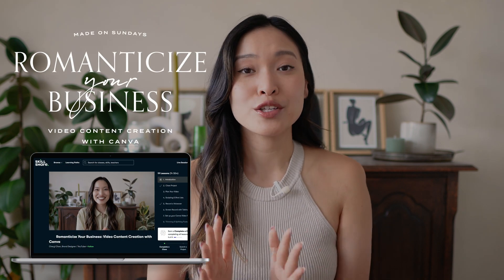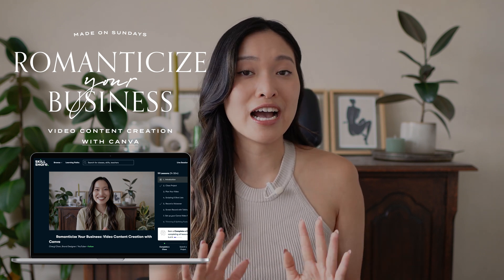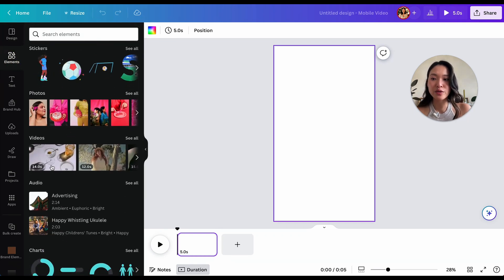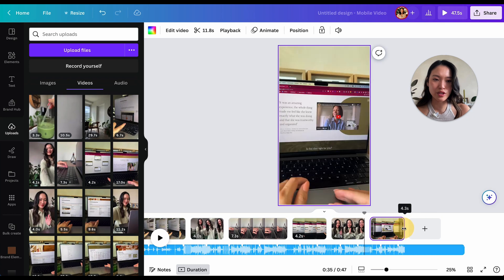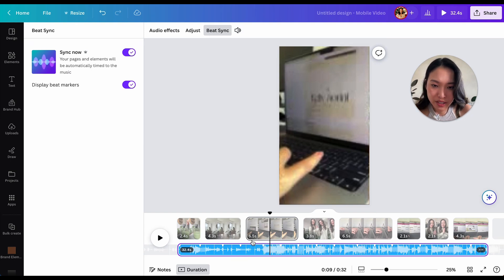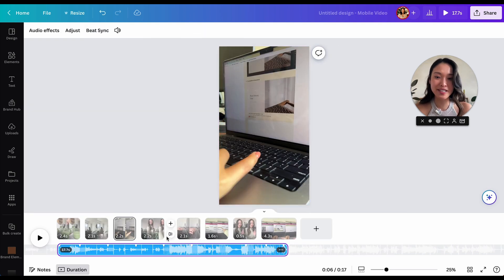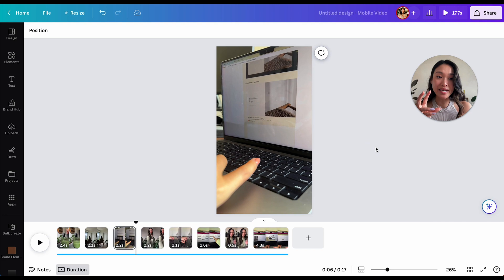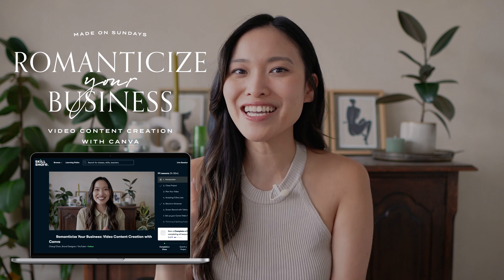How to easily Sync Instagram Reels with Music using Canva Beat Sync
Did you know that you can now use one of Canva's newest AI features, Beat Sync to quickly and easily sync your Instagram Reels and YouTube Shorts to music. With one click of a button, your video clips will automatically be synced to any song. Let me know show you how it works.

My newest Skillshare class, Romanticize your Business: Video Content Creation with Canva is open. If you're a service-based entrepreneur hoping to finally start creating video content to market your business, this class is for you. Take the class for free with my 1-month SkillShare trial

Learn how to use Notion for freelancers & service-based business owners in my newest course, ClientHQ: Streamline Client Project Management with Notion